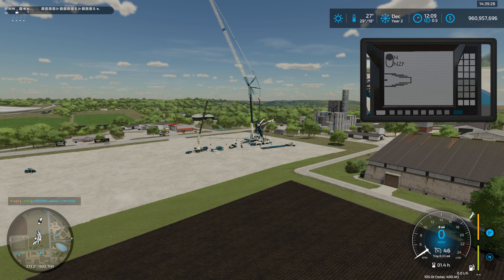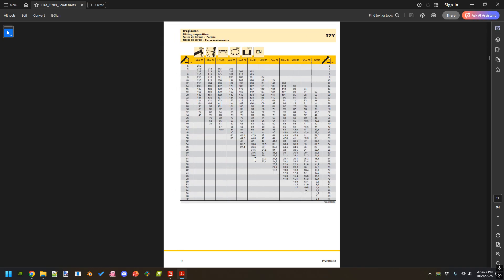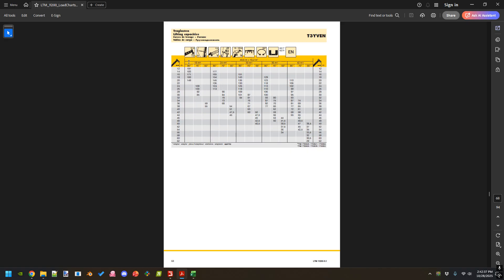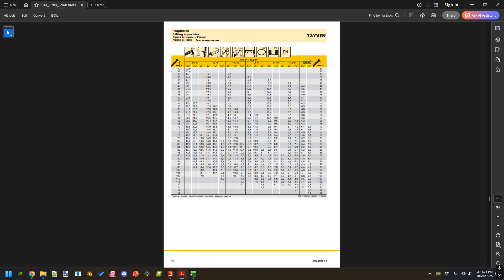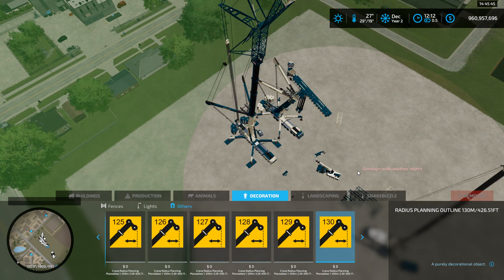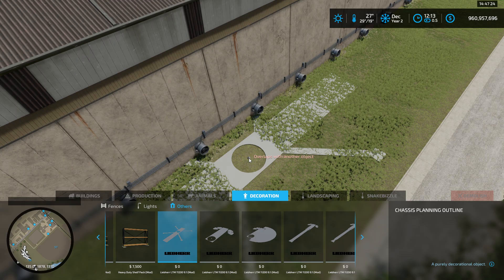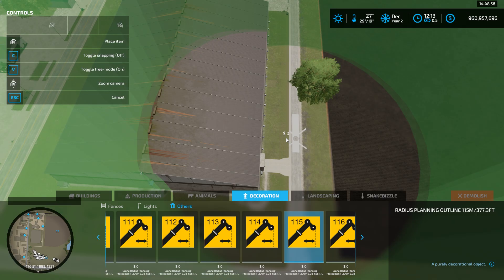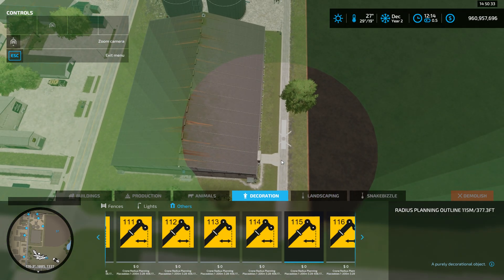FS22 Lift Planning: Radius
This video walks you through how to use the Radius planning tool to help determine where the crane needs to be placed or determine how far away the object is you want to lift.